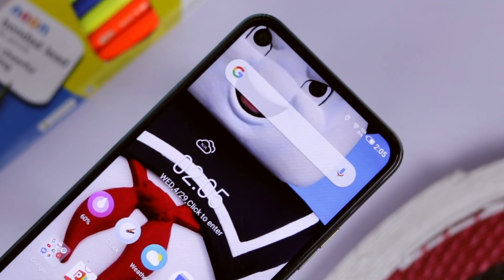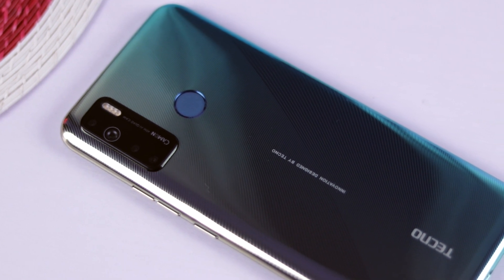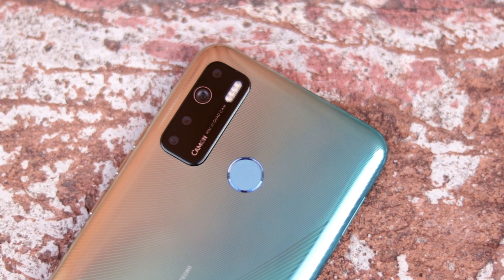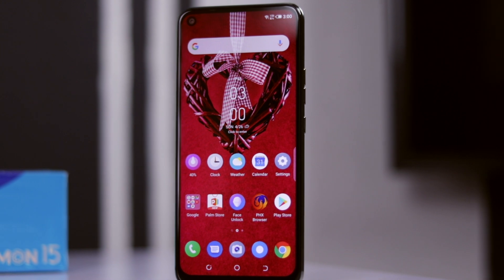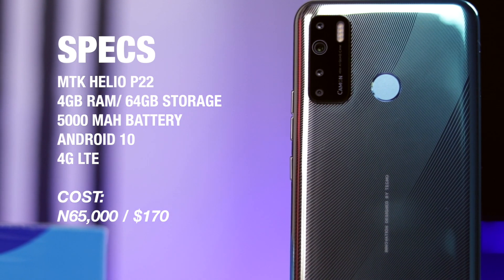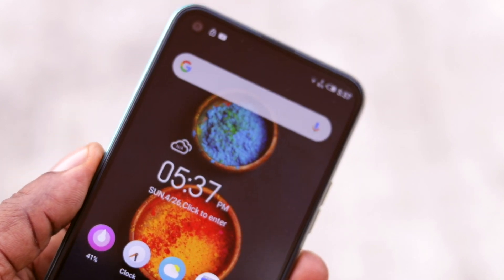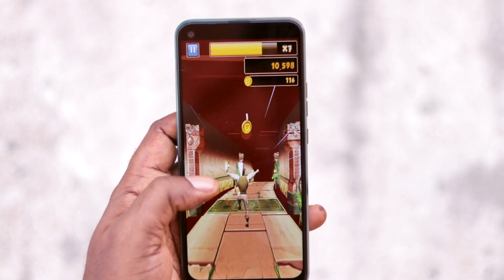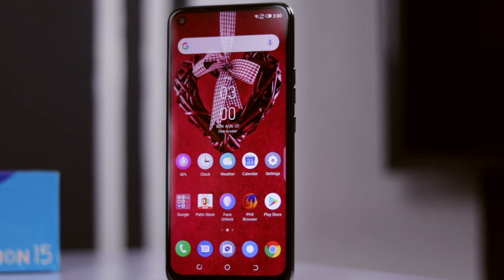Tecno Camon 15 Unboxing and Review! A true Value for Your Money?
Hey guys, this is my detailed review of the Tecno Camon 15. In this video I share my honest thoughts and point out reasons whether or not  you should buy the Tecno Camon 15.

Canon EOS T7i
Canon EF 50mm f/1.8 STM Lens
Rode VideoMic GO Light Weight On-Camera Microphone
Second affordable Microphone
Edelkrone slidermini V2
LimoStudio 700W Photo Video Studio Soft Box
Godox SL-60W 60W Studio Light
AmazonBasics 60-Inch Lightweight Tripod
Samsung T5 Portable SSD
Memory Card
WD 2TB Elements Portable External Hard Drive